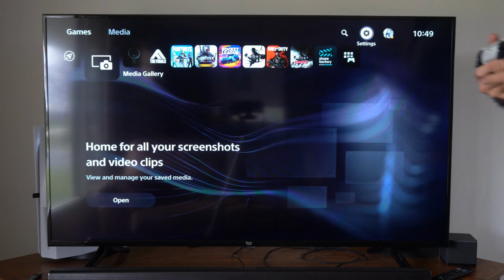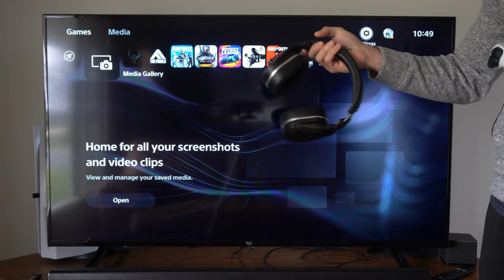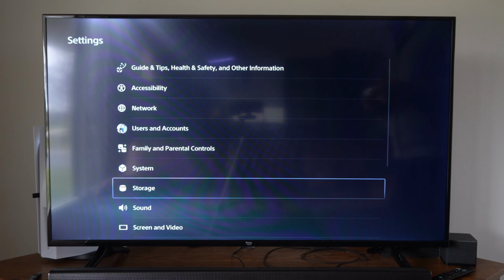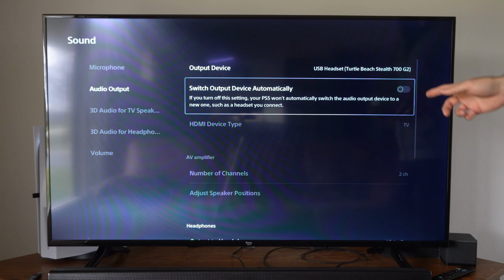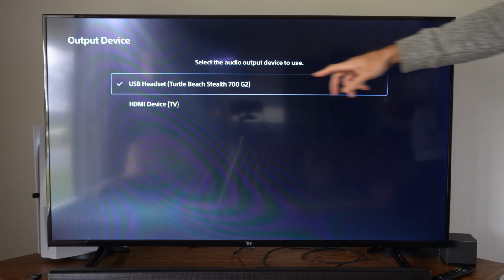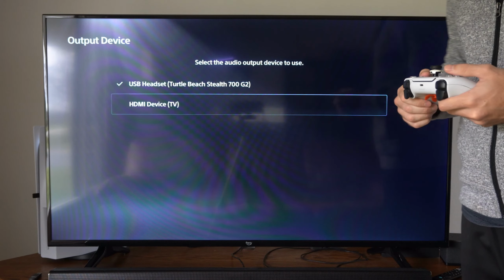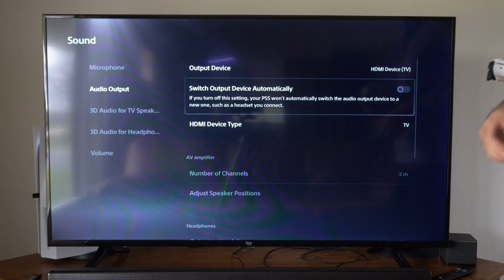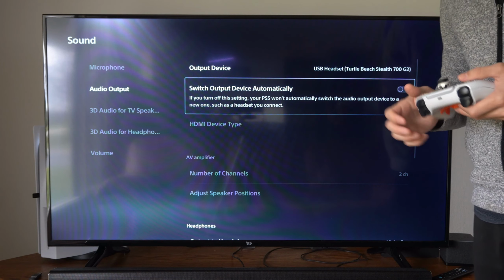How to Stop Sound Switching to Headset when Plugged in on PS5 Console (Quick Tutorial)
To stop sound switching to headset when plugged in on PS5 console, you can try the following steps:

Navigate to the Settings menu on your PS5 home screen.
Select Sound and then Audio Output.
Choose HDMI device (TV) as your output device.
Adjust audio output priorities by selecting Settings - Sound - Audio Output - Primary Output Port - HDMI - Output to Headphones - Chat Audio - Do Not Output.

If you’re still having trouble, you can try plugging a USB mic into your PS5, switching the output to TV, turning off “Switch Output Device Automatically”, and muting the mic on the controller. Alternatively, you can try adjusting the audio output settings on your PS5. You can also check out this video tutorial on how to stop headset audio switching output on PS5.